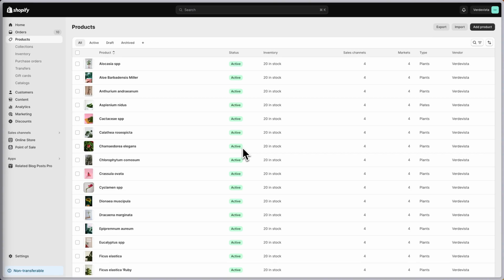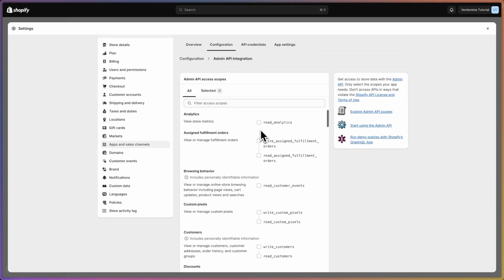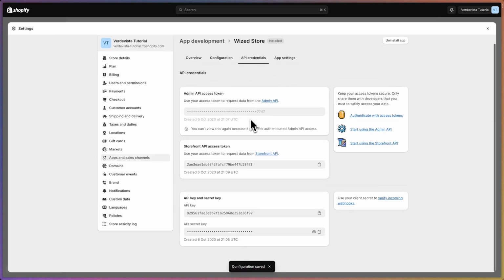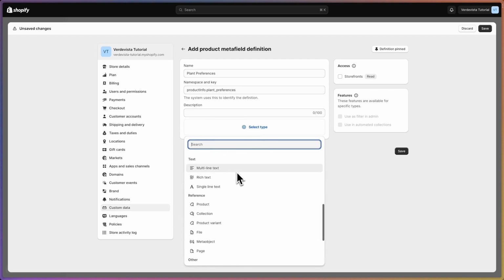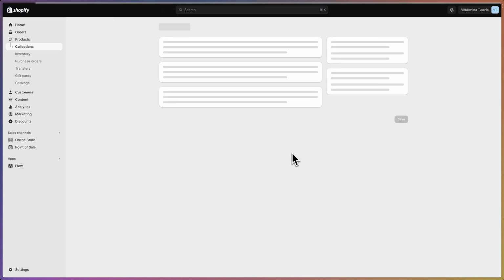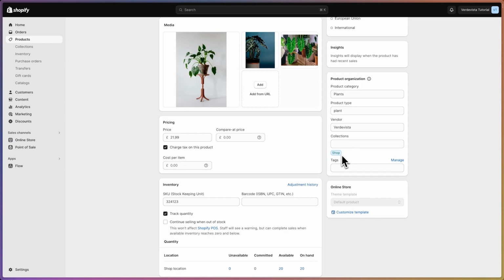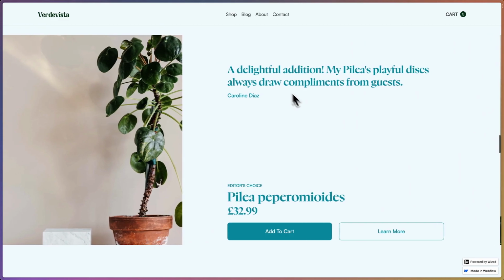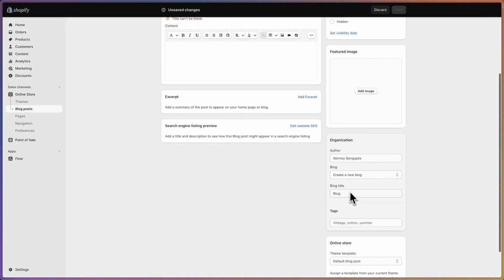Ep. 2- Create And Setup A New Shopify Store | Headless Shopify Wized Cloneable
In this tutorial it is all about Shopify. We'll walk through the process of becoming a Shopify partner, generating our API keys for Wized, and importing products into the store. Let’s jump in!

Note: These tutorials are a bit advanced, tailored for those who are already acquainted with Wized. If you're not yet familiar, consider checking out the beginner tutorials on the official Wized channel here.

RESOURCES
- Wized Discord (Get in touch with some super talented folks here for support):